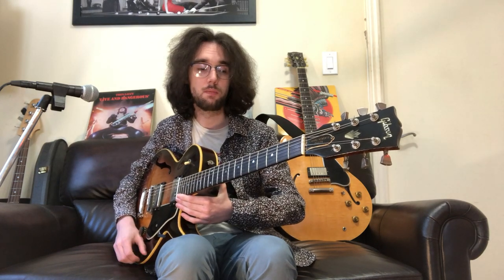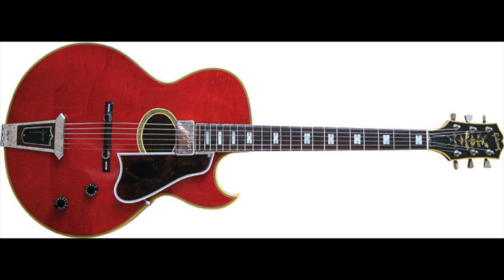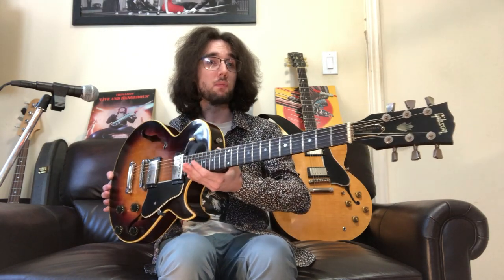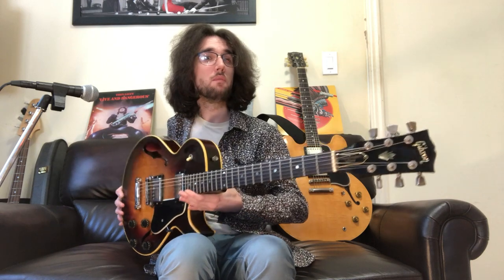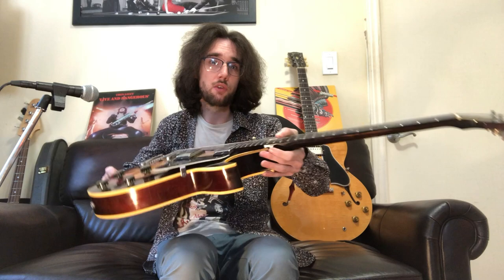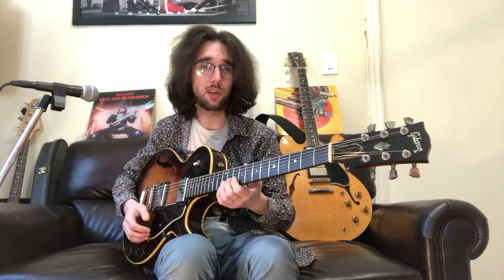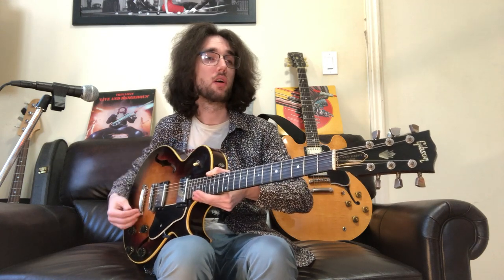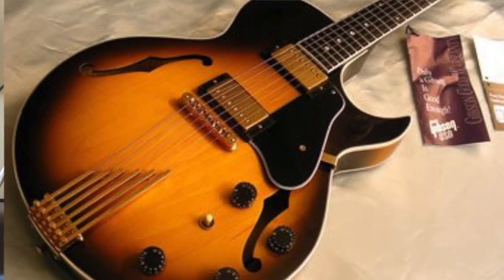365 Days of Guitar Day 23 -- CHECKING OUT A GIBSON HOWARD ROBERTS FUSION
Hey all,

For today's upload, I'm checking out a 1980 Gibson Howard Roberts Fusion; talking a little bit about Howard and the history of the model, some specs, and some sound samples. Special thanks to my buddy Colin Baker from Chosen Lung for lending me this ax.

Even a like or comment on the video is appreciated!